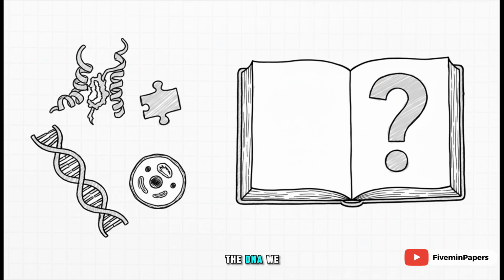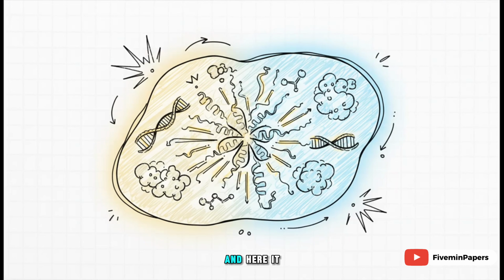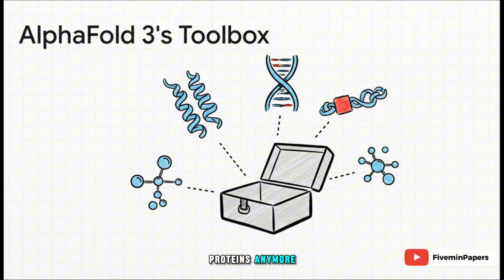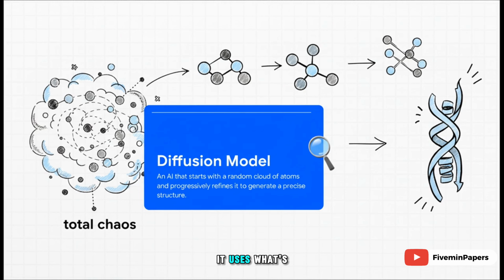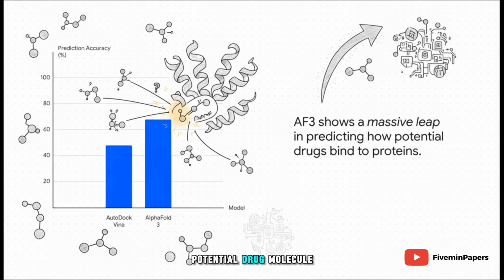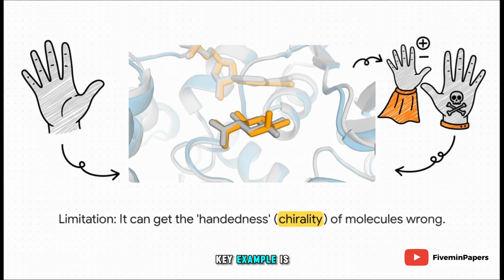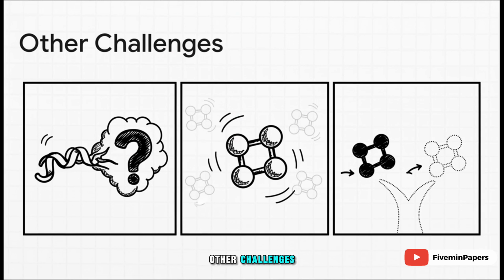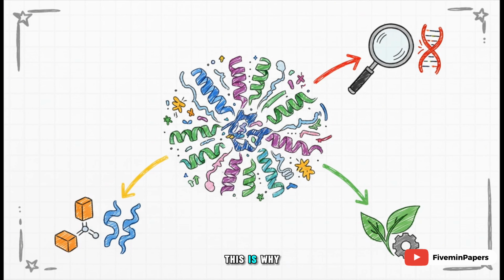AlphaFold 3 Just Solved a Billion-Dollar Problem 💊🧬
AlphaFold 3 is here — and it’s redefining biology.

The latest AI breakthrough from DeepMind, AlphaFold 3, can now predict 3D structures of entire protein complexes, including DNA, RNA, and small molecules, with unmatched accuracy. It uses a powerful diffusion-based architecture, similar to image-generation models, but for molecular biology.

In this video, we cover:

How AlphaFold 3 works and what makes it revolutionary

Why this changes the game for drug discovery and biotech

Real-world use cases for scientists, researchers, and medicine

How it builds on the legacy of AlphaFold 2 with broader reach

📄 Source Paper:
Accurate Structure Prediction of Biomolecular Interactions with AlphaFold 3

Explained simply by 5 Minute Papers – where research meets clarity.